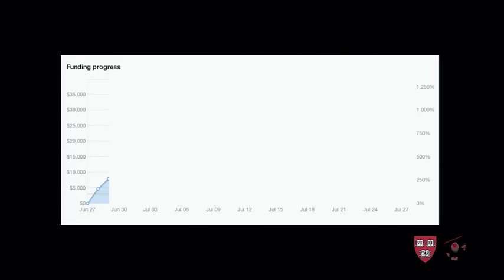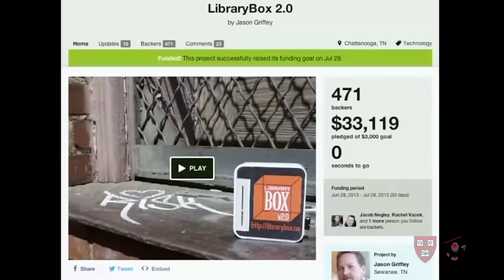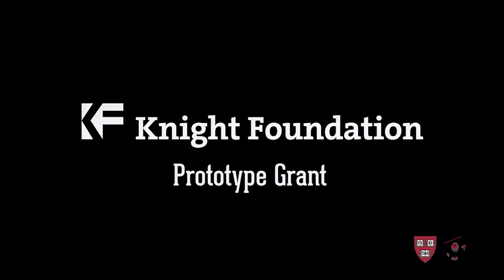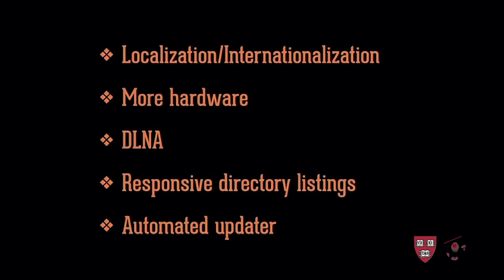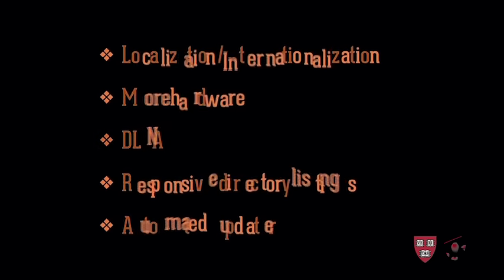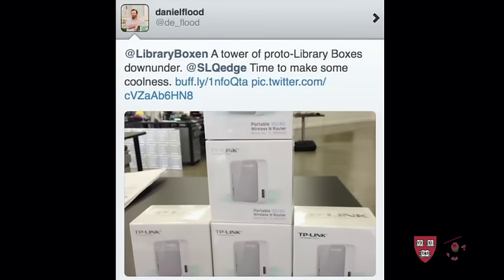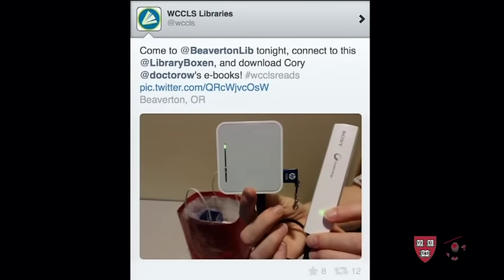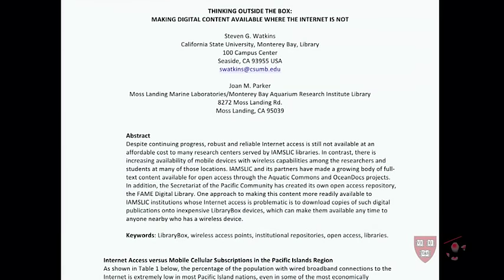Jason Griffey "When Online is Offline: The Case for Hyperlocal Webservers and Networks"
The LibraryBox Project (along with other emerging projects like PirateBox, occupy.here, IdeasBox, and others) is an attempt at bridging the divide in delivery of digital information in areas where there is a lack of communications infrastructure or where that infrastructure has been damaged or is overly monitored or controlled. As self-contained, non-connected portable servers, these devices can be used to circumvent governmental firewalls, distribute information in areas of political upheaval, reach the most remote areas to deliver healthcare information, and help recovery efforts after natural disasters.

In this presentation Jason Griffey — founder and principal at Evenly Distributed technology consulting and creation firm for libraries, museums, education, and other non-profits — gives an overview of the LibraryBox project and its current state, goals and development roadmap, and a discussion of possible next directions and needs.